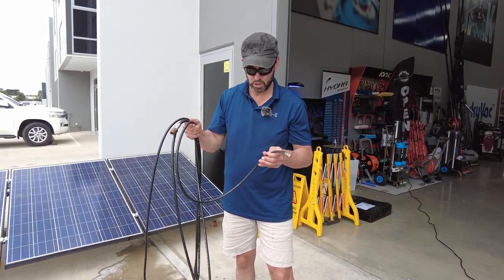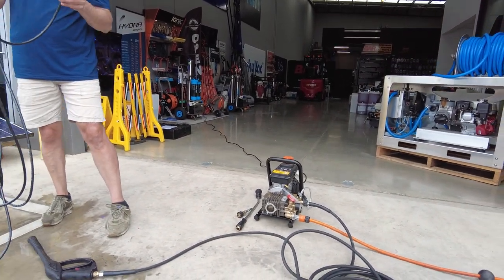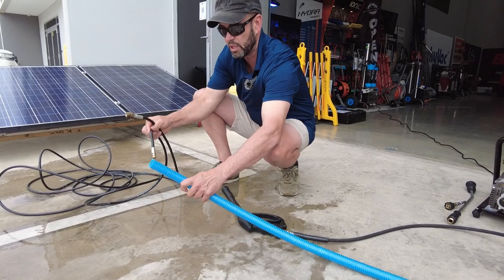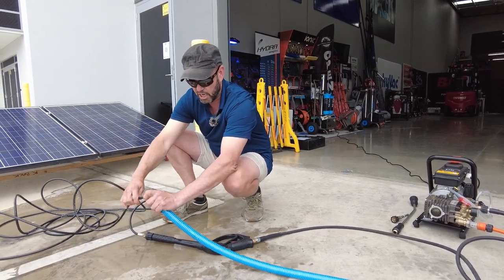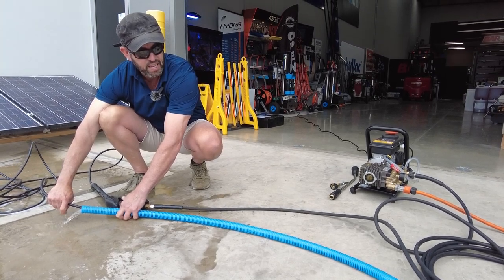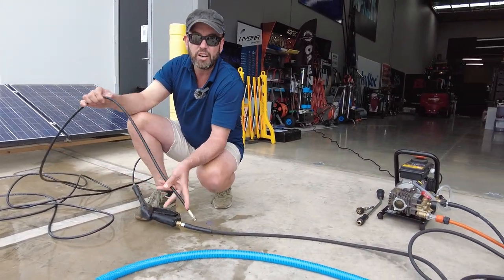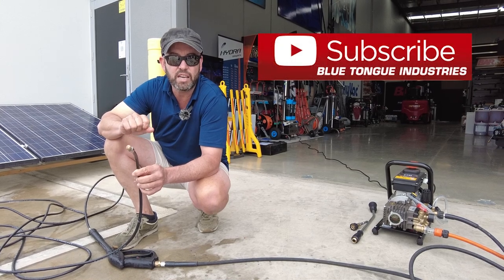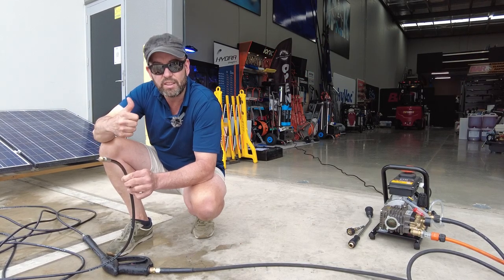Gutter Cleaning and Blocked Down Pipes - Jetter Unblocking Tools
A great little tool that can be used indoors or outdoors. If you are gutter cleaning and need tooling to help assist in unblocking, then this it it.

Even a blocked kitchen sink drain, then this may help. Remember pressure cleaning required wearing the correct PPE, so be safe.